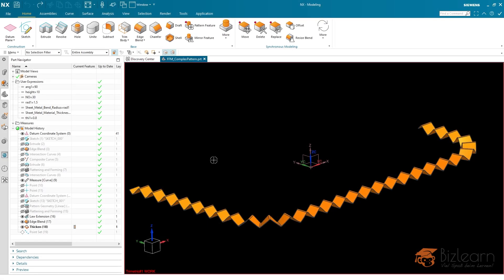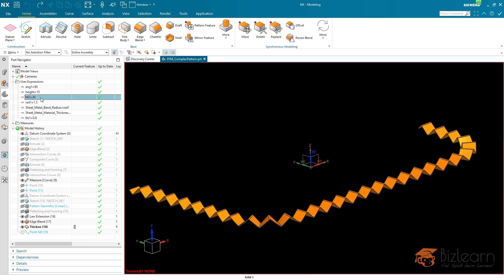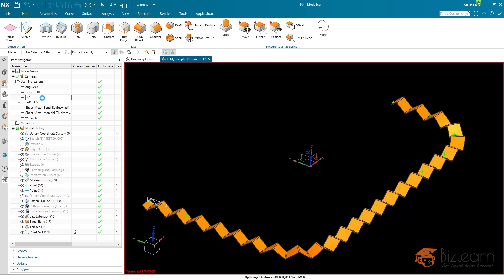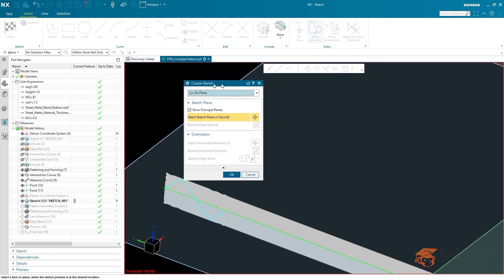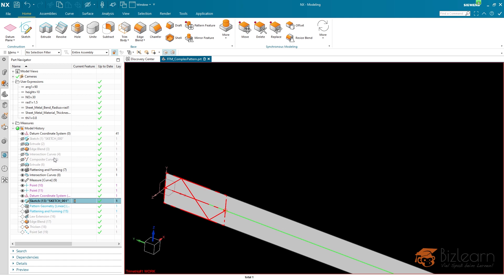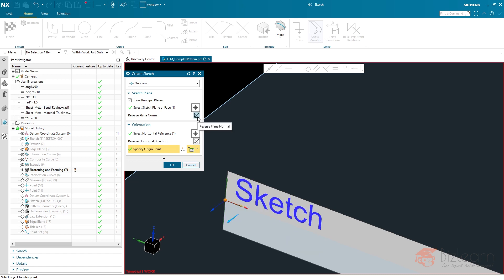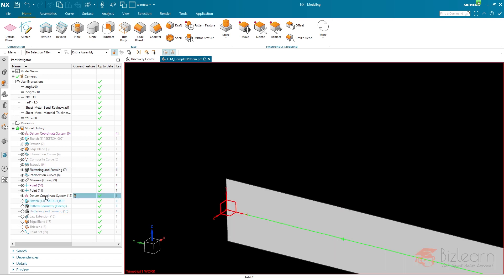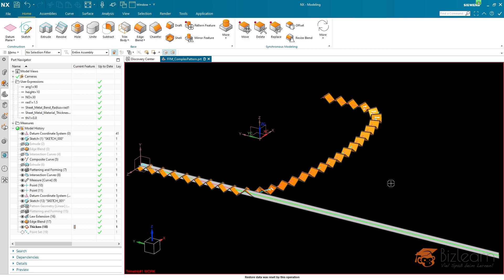What's New Siemens NX 1980 – Sketch Solver – It's getting even better: Major and Minor Enhancements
NX1980 was released in June 2021 and within the release week we have already finished the complete video training (-;
The video shows a review of “What’s New Siemens NX 1980”. I am going to explain some general sketch creation and modification workflows and introduce the brand new NX 1980 Create Sketch dialog! Also, some problems which have occurred since the release have been solved and will be demonstrated within this video.

Video Content:
Siemens NX1980 comes with some adjustments regarding the sketch, based on a new intelligent solver. You can convert your old sketches to gain the enhancements of the new sketch solver. We have reviewed and tested the solver over the last 12 months and are still fully satisfied, especially because of the fast implementation of improvements, based on consumer feedback. It helps you to save even more time then since the release in 2020 and it is more comfortable to use than any other solver I can imagine.
I will also introduce the topic of the next YouTube video coming next week: the impossible Pattern. How to create a complex Feature Pattern by use of the Flattening and Forming Feature (-: